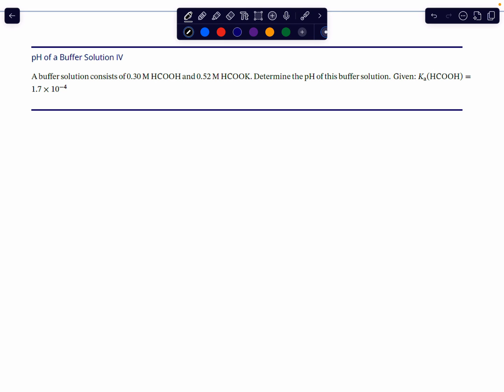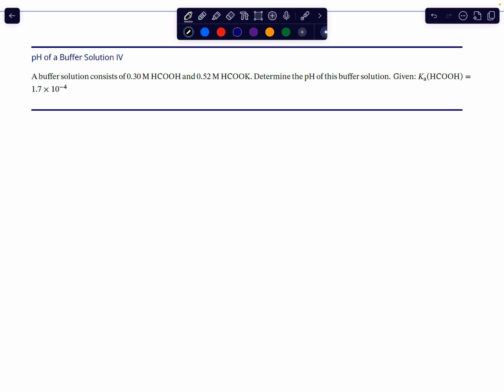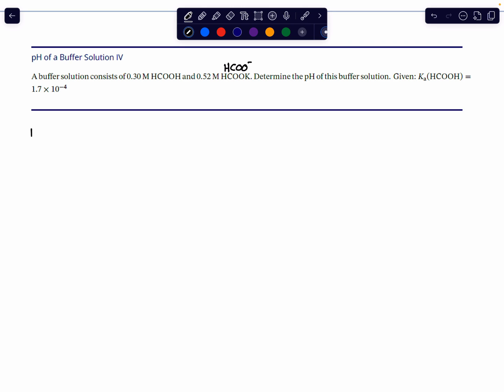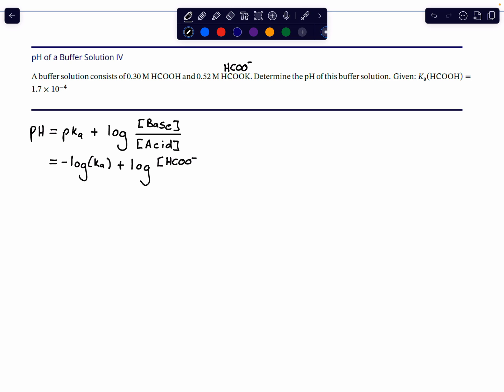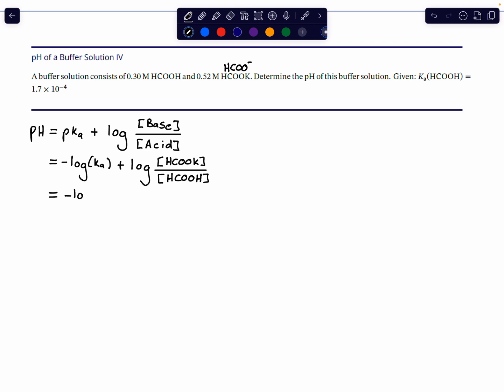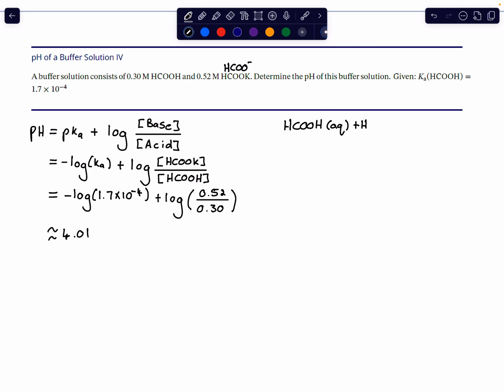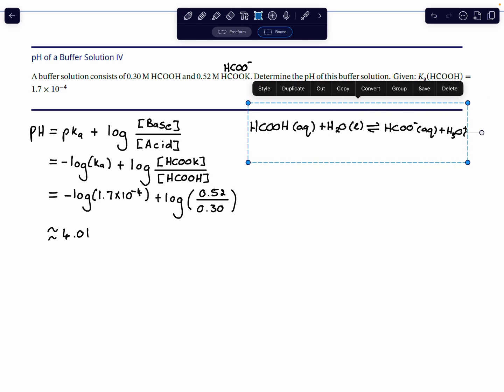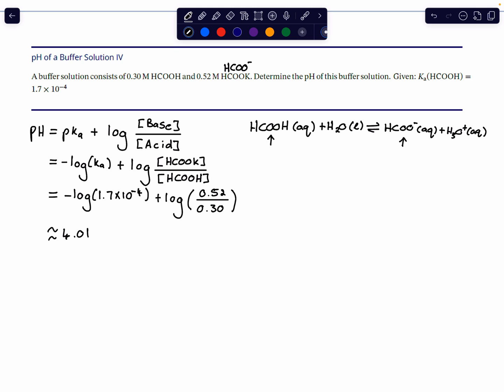pH of a Buffer Solution IV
We use the Henderson-Hasselbalch equation to calculate the pH of a buffer solution.